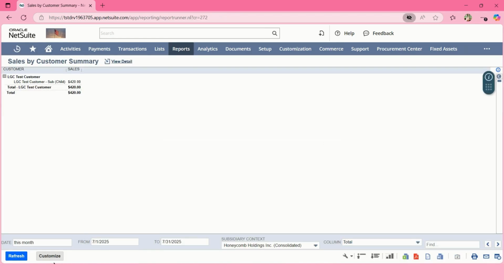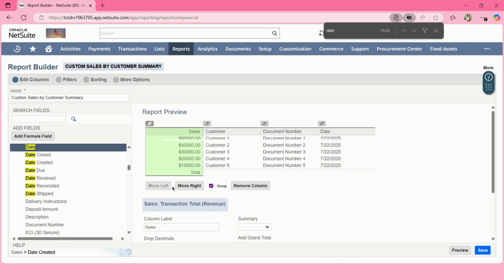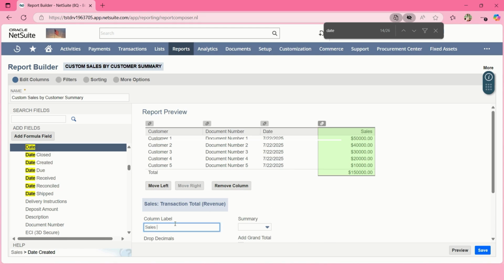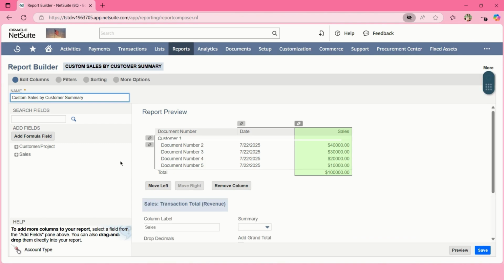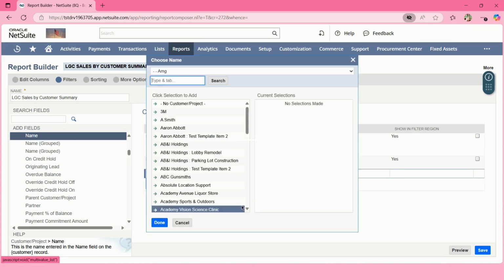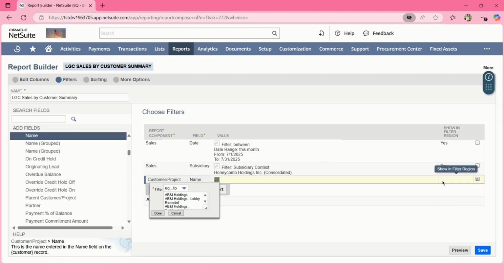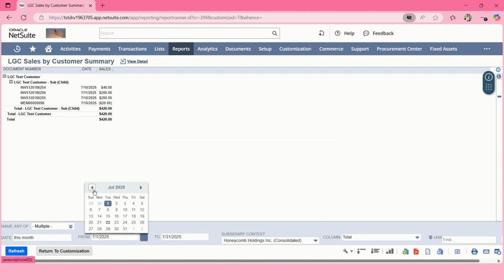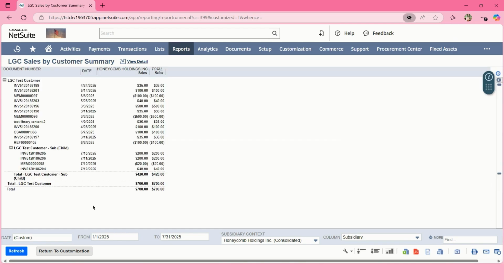How to Build a Report in NetSuite (Step-by-Step Tutorial) - Lesson 102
Learn how to build a report in NetSuite from scratch in this step-by-step tutorial. In Lesson 102, we walk through creating a Sales by Customer report, customizing fields, grouping columns, applying filters, and refreshing results in NetSuite.

You’ll learn how to:
- Navigate to Reports Overview in NetSuite
- Create a new report using a record type
- Customize and rename report fields
- Group columns for better readability
- Apply filters and dynamically refresh report data

This video is ideal for NetSuite users, ERP consultants, accountants, and operations teams who want to create clean, actionable reports without scripting.